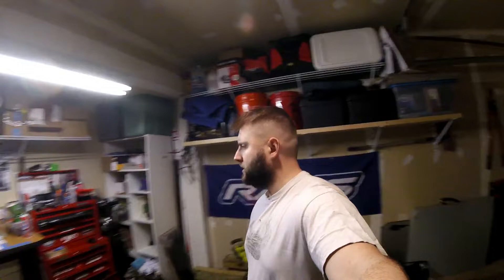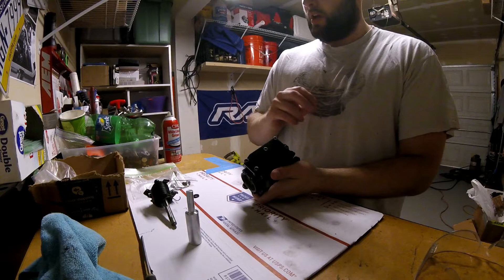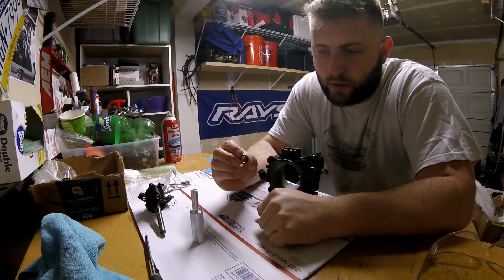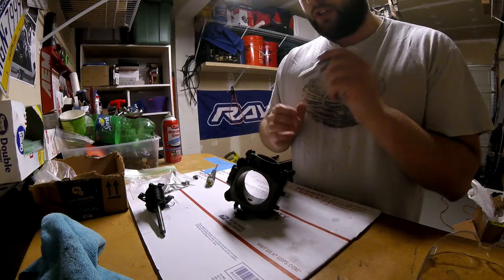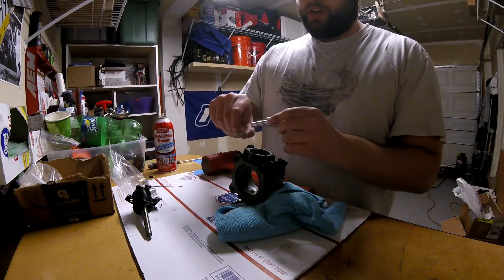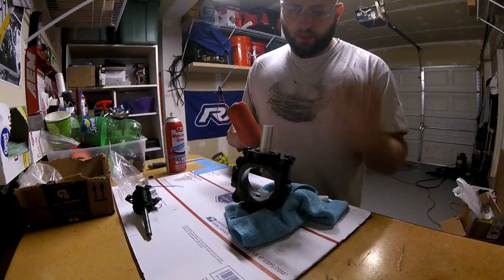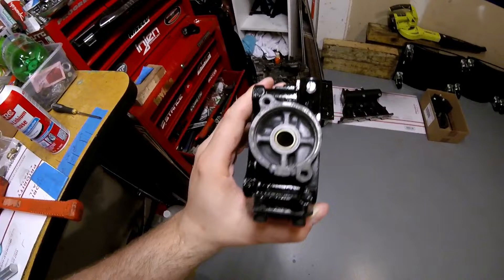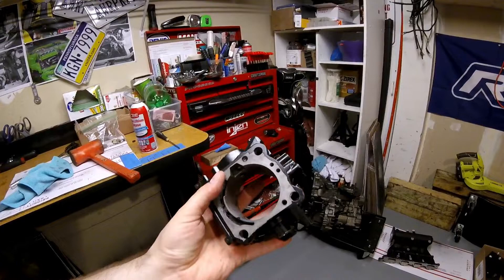1G throttle body mil-spec seals on the GSX VLOG - 16